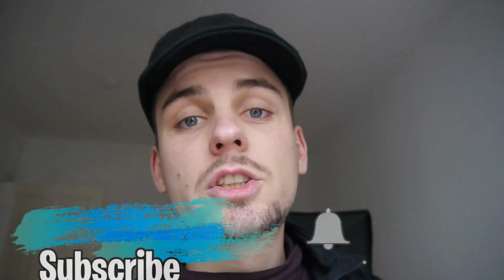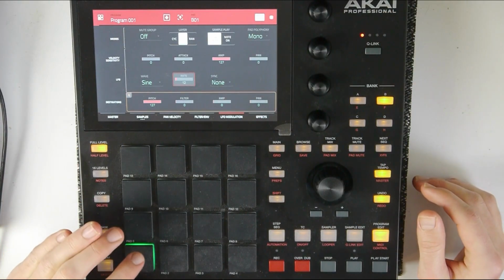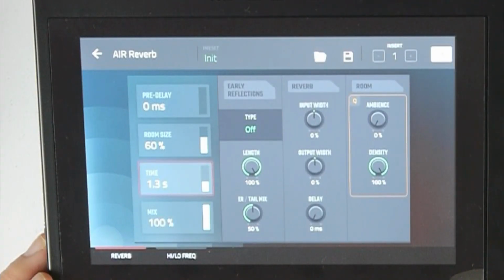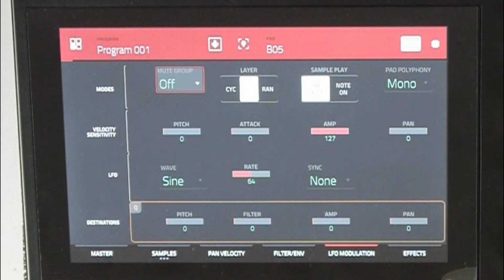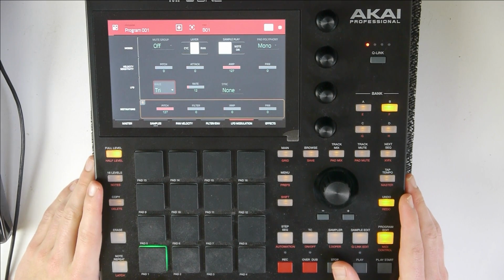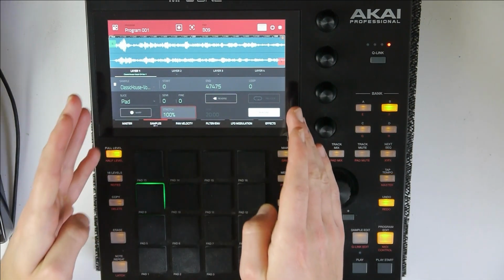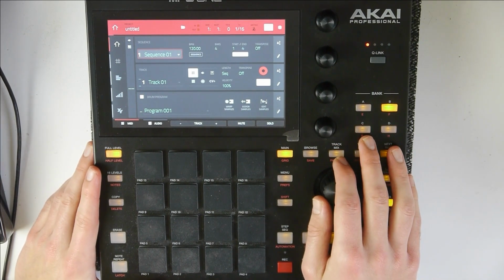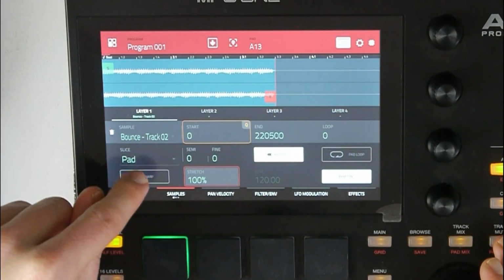MPC ONE - HOW TO Make Awesome RISER FX!🤓 // FULL Workflow Tutorial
🔻USEFUL VIDEOS FOR MPC USERS:🔻

Marrcello

2007 I made my first "Beat" on  Garage Band . Three Years later I started rapping and got the MPC 500.
At first it was frustrating^^ and my Beats were trash. But then I enjoyed it more and more..
Eventually I gave up rapping in order to focus more on making Beats..
Now I'm making Beats on the Mpc One and Ableton and I also started rapping again :)
This channel documents the process